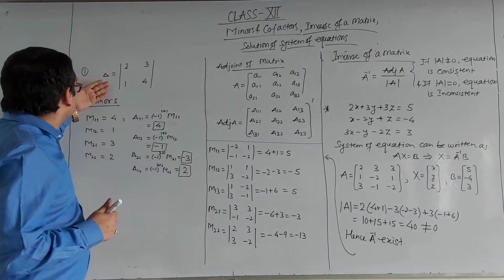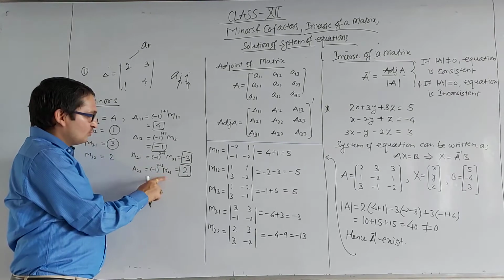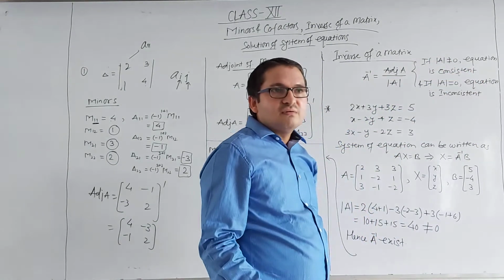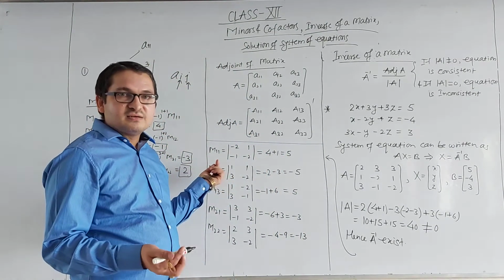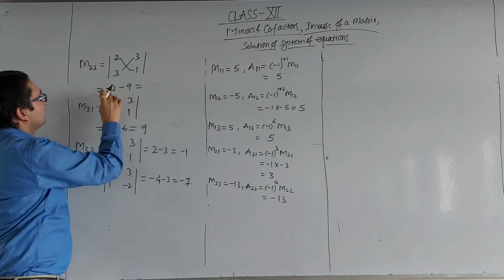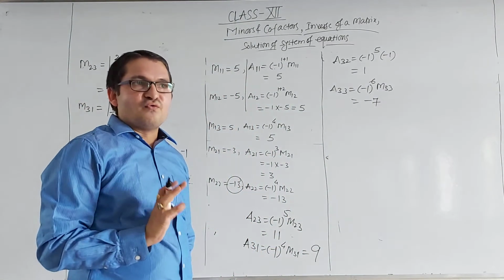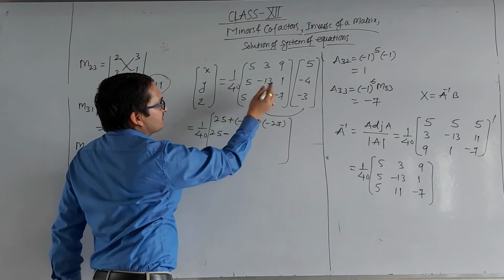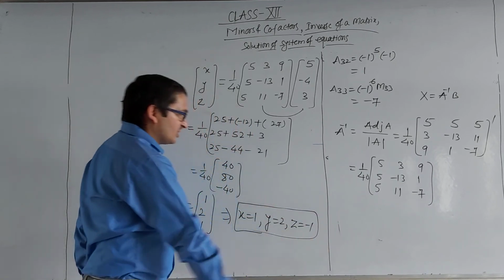Determinants Part 4 (Class XII CBSE)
MINORS & COFACTORS, SOLUTION OF SYSTEM OF  EQUATIONS USING MATRIX METHOD